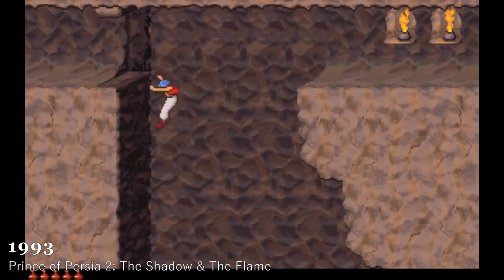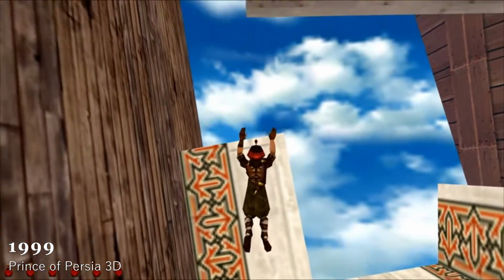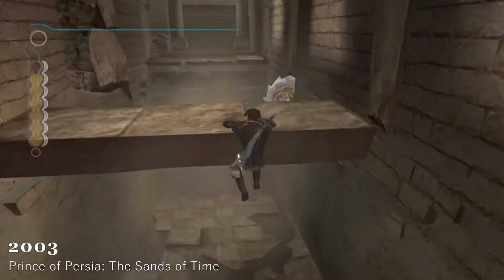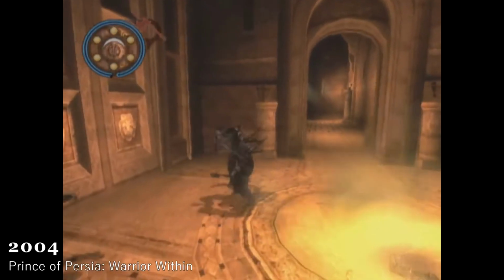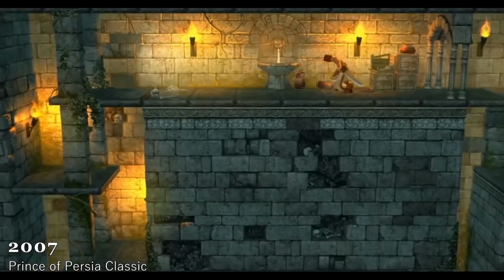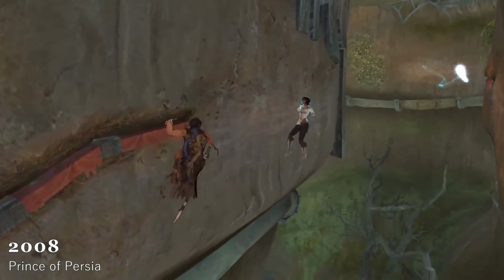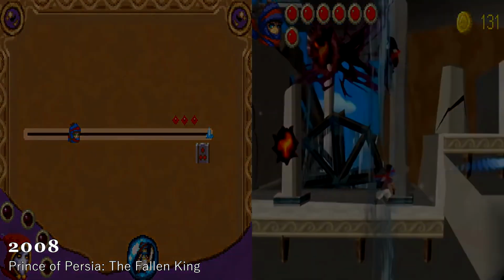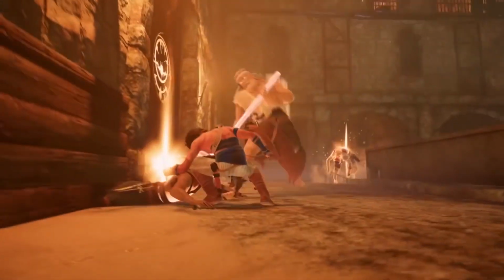Prince of Persia Evolution